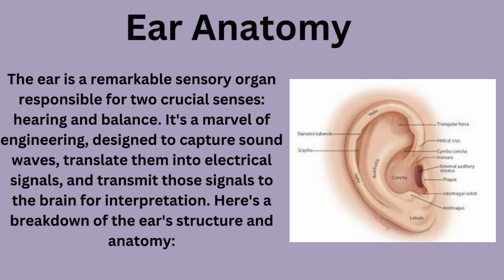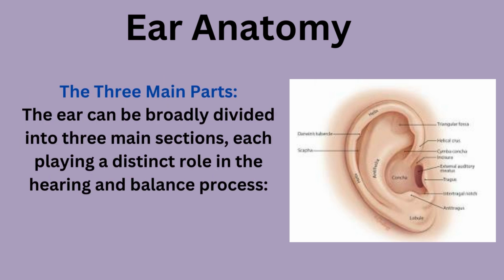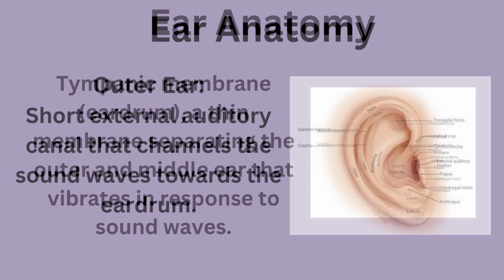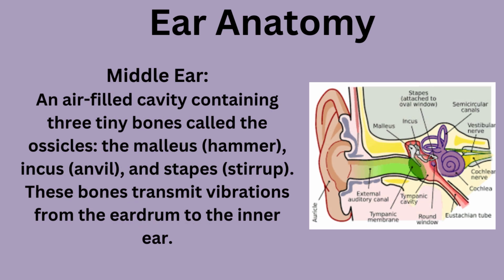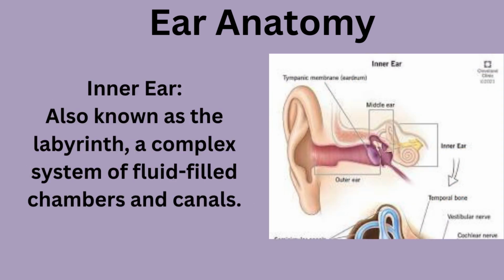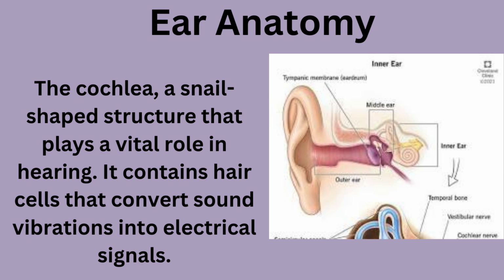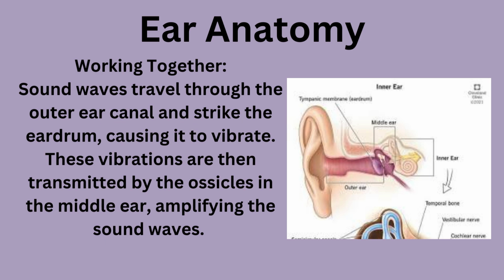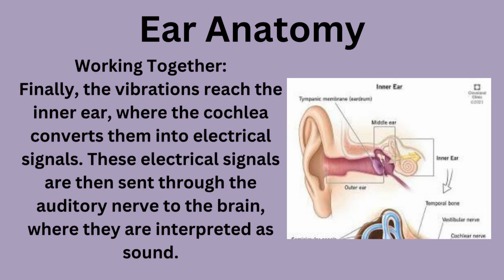Ear anatomy and structure | 2024